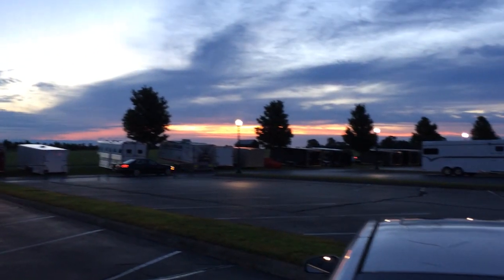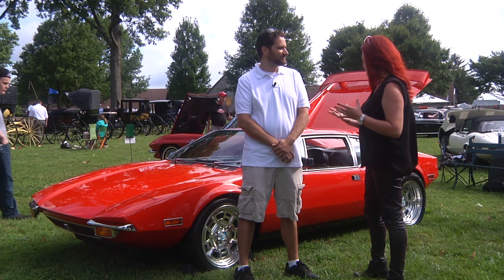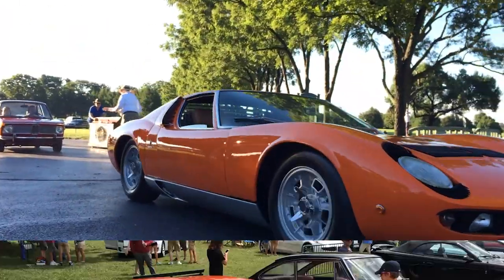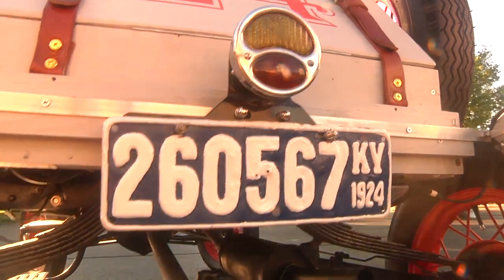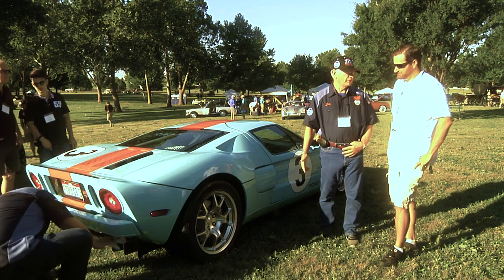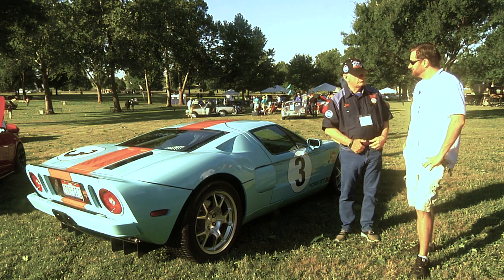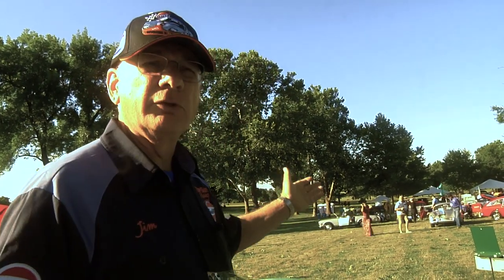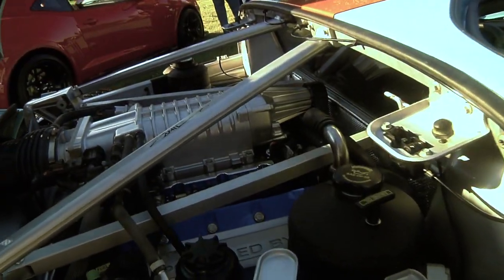Motogami - Episode: 006 - Keeneland Councours d'Elegance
Wes Kawaja takes a trip to the 2018 Keeneland Concours d"Elegance to see some great cars and talk to some amazing people. We chat with the owners of a 72' Pantera, a '24 Model T Speedster and an 06' Ford GT Heritage edition.